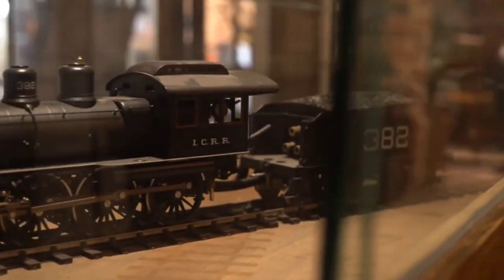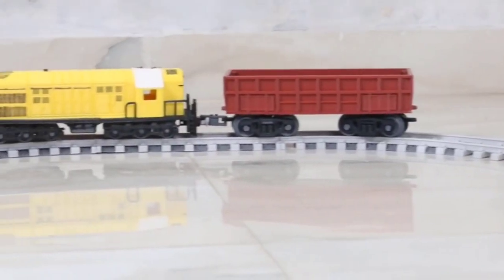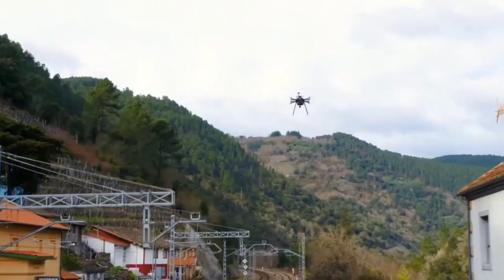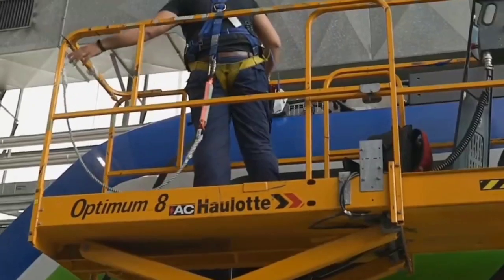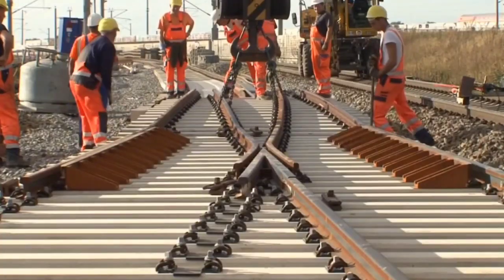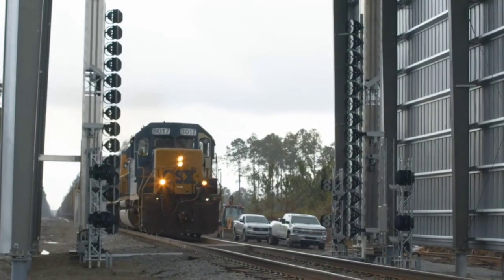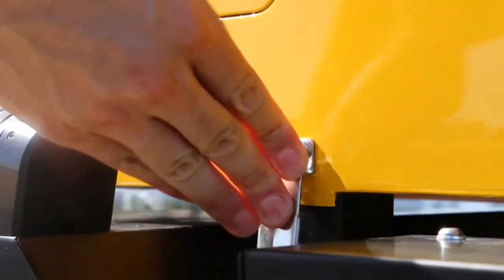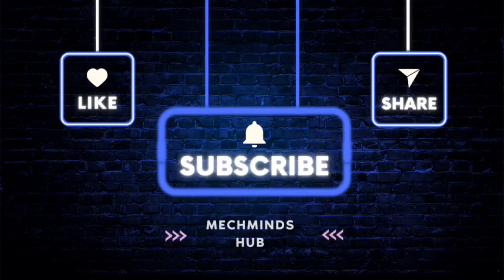10 Innovative Tools and Machines for Railroad Construction | MechMinds Hub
Uncover the future of railroad construction with these innovative tools and machines. Witness groundbreaking technologies reshaping the tracks, from high-speed track laying to automated maintenance systems. Join us as we explore the cutting-edge tools and machines driving efficiency and progress in the rail industry.